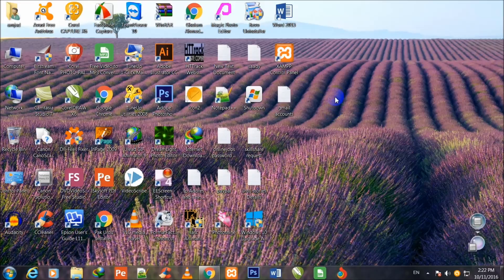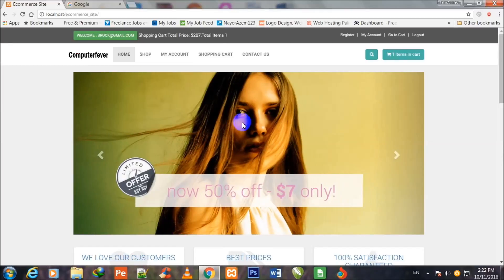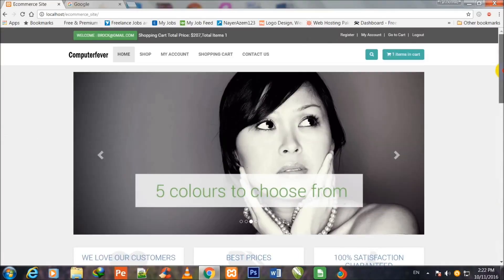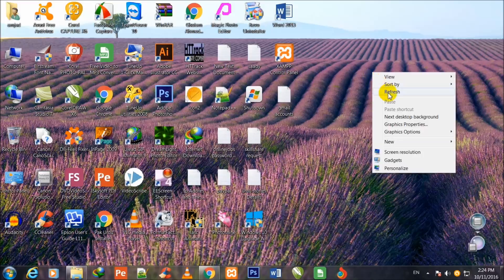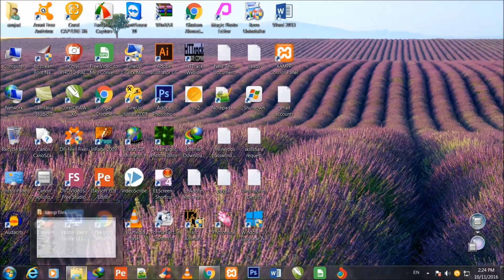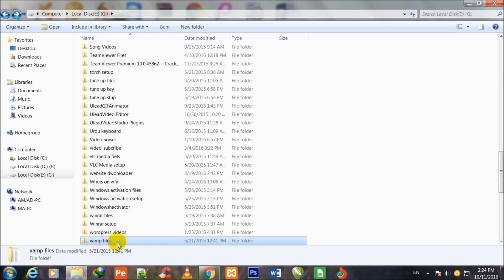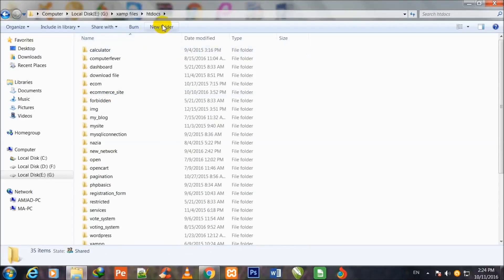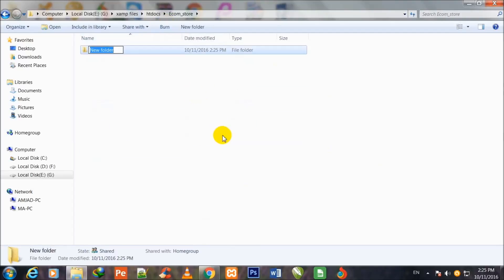Modern E Commerce Store In php & mysqli With Bootstrap-lecture 1